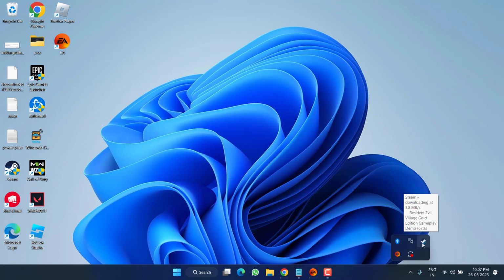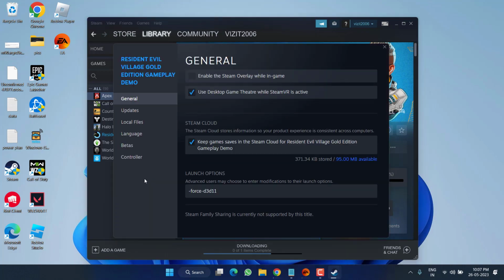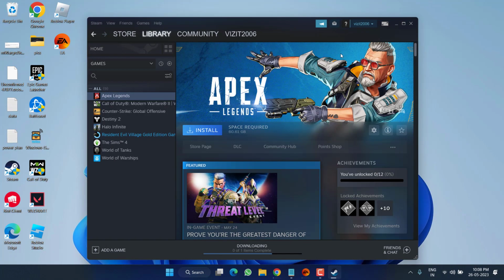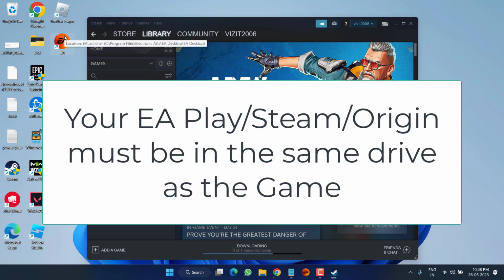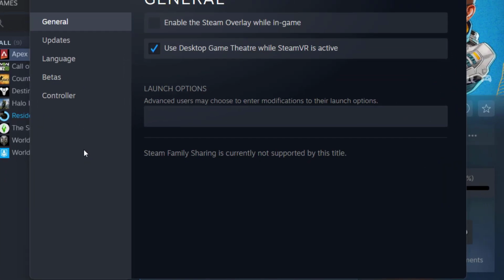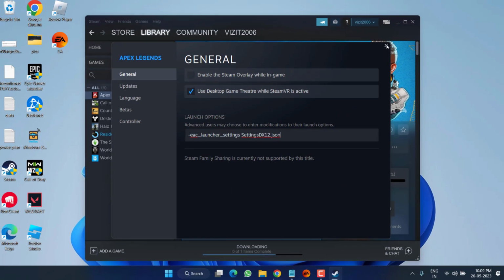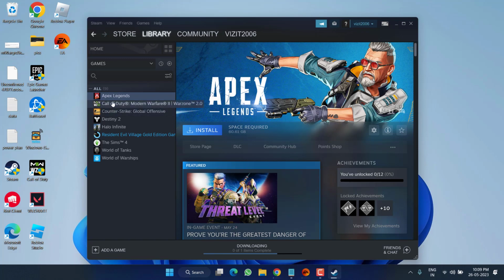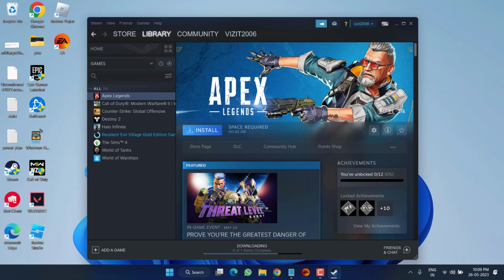Apex Legends Engine Error FS_checkASyncRequest Returned error for model Fix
This video is all about fixing the issue with apex legends. As soon as you launch the game, game crashes with engine error "FS_checkAsyncrequest returned error for model no info offset"
watch the complete tutorial to fix apex legends engine error in your windows pc.

00:00 Introduction
00:15 Method 1 by verifying integrity of files
00:49 Method 2 by installing the game in same drive
01:24 Method 3 by force use game in directx12 or directx11 version

Script to paste to force use dx12:
-eac_launcher_settings SettingsDX12.json